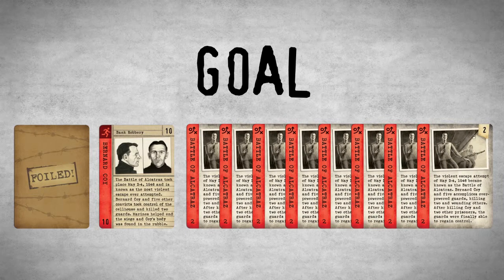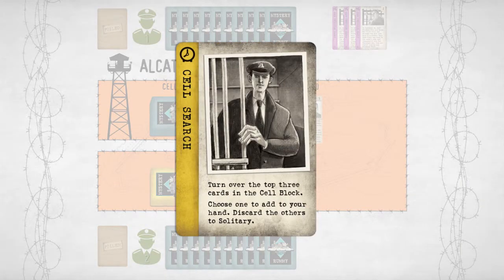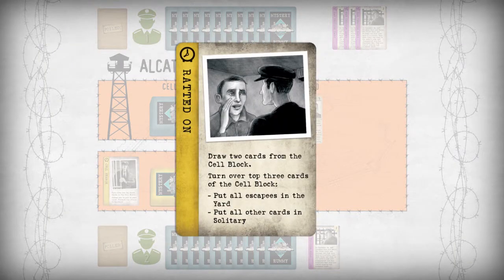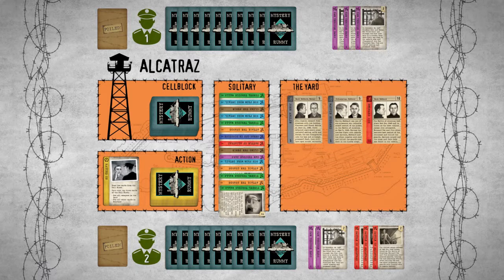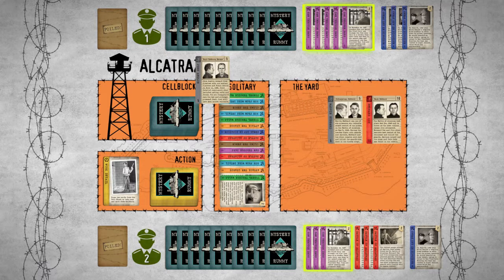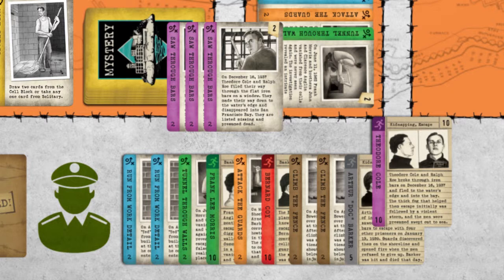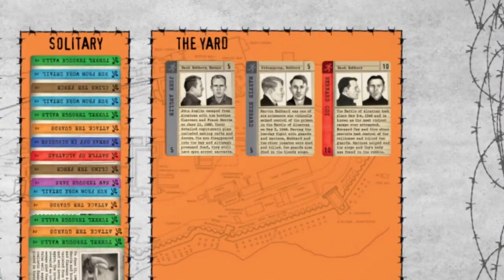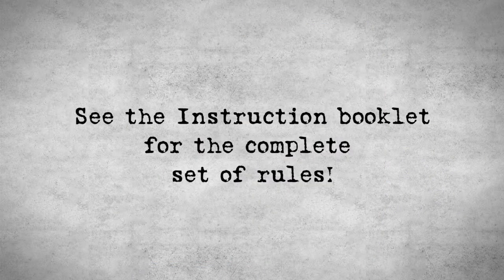Escape from Alcatraz Sample Game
Escape from Alcatraz How To Play video now available! The goal of the game is to earn points by helping to foil escape plans. The winner is the first player to reach 100 or more points at the end of a round.